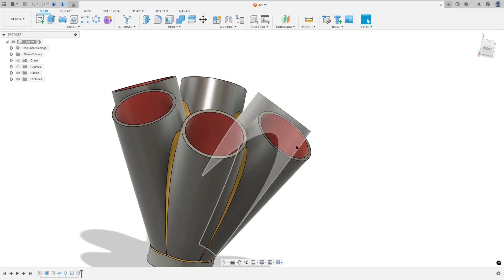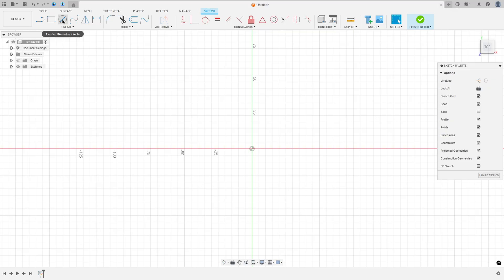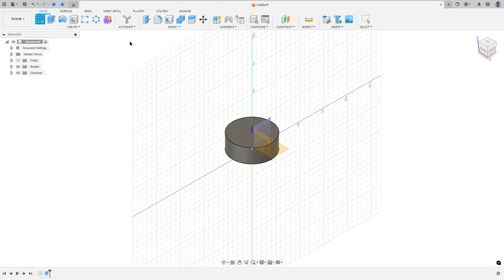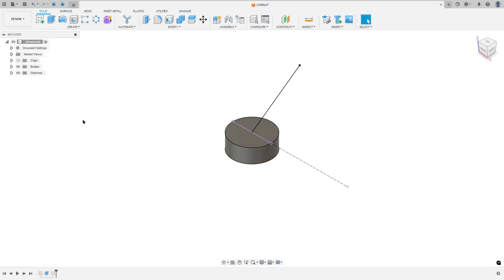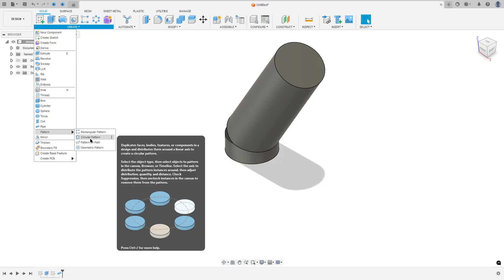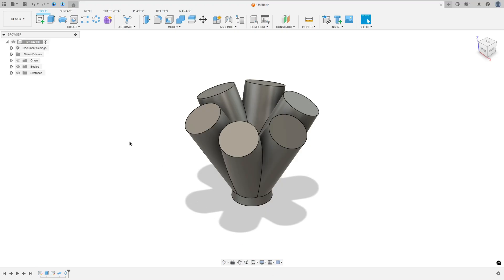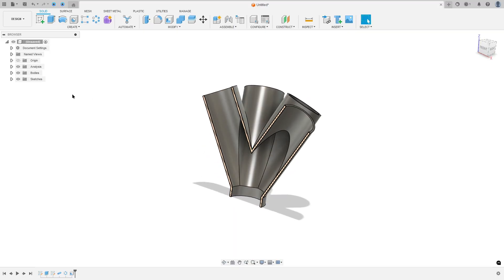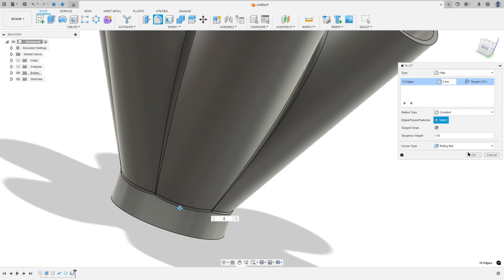Autodesk Fusion Tutorial for Beginners Manifold - Exercise 321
In this tutorial we'll use the features:
Sketch: Creates 2D geometry to use as the base for 3D features.
Extrude: Turns a 2D sketch into a 3D shape by adding or removing material.
Pipe: Creates a hollow or solid tube along a path or sketch.
Shell: Hollows out a solid body, leaving a specified wall thickness.
Fillet: Rounds off sharp edges or corners on a 3D model.